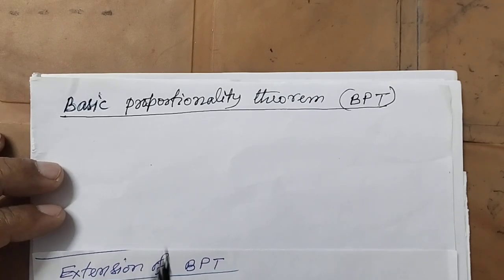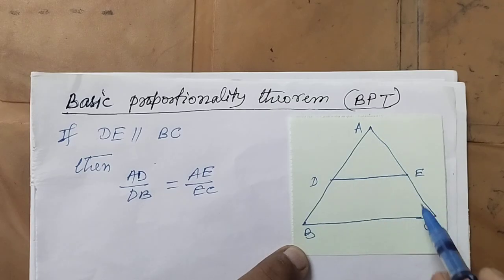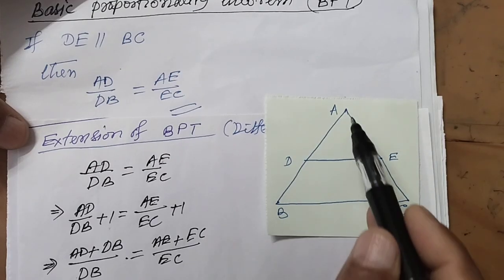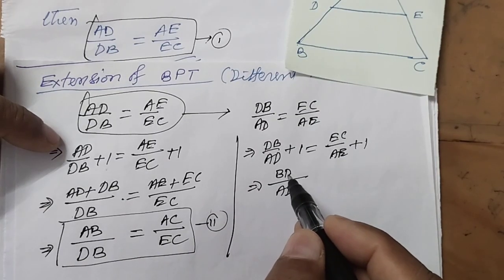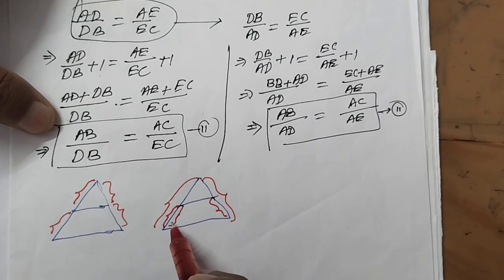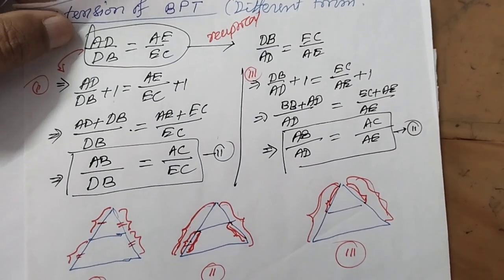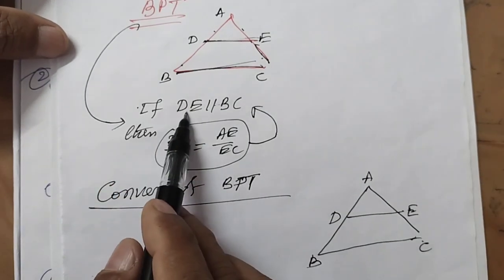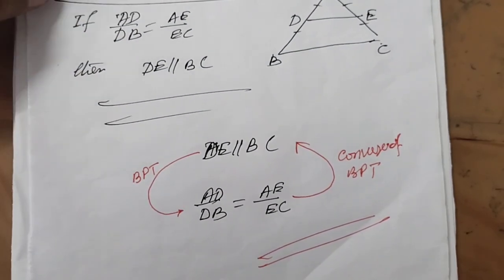BPT AND CONVERSE